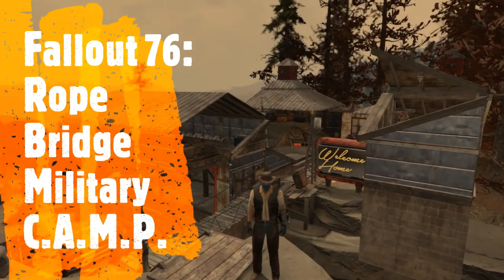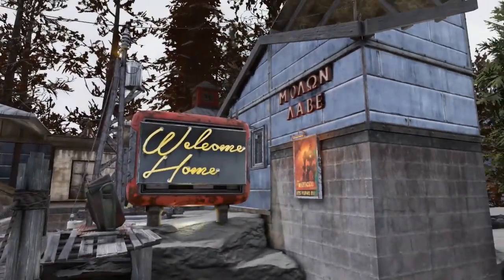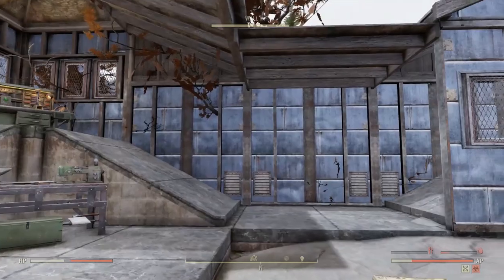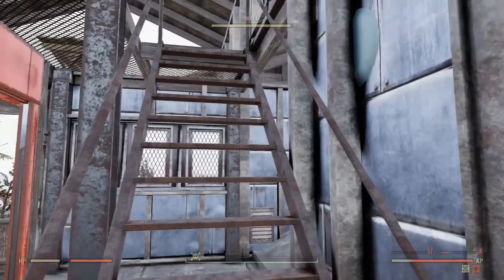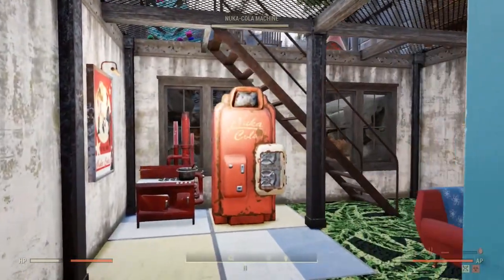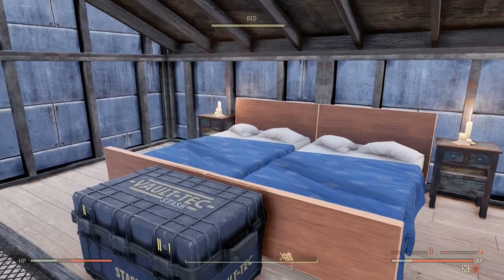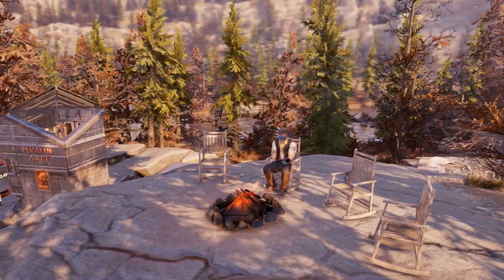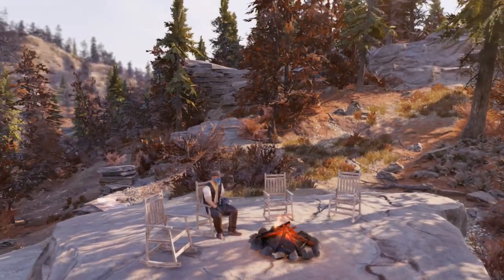Fallout 76 Rope Bridge Military C.A.M.P.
Hey guys today 'm showing off some weird architecture that makes for a really neat camp build!

This Camp is located at the bottom of the map near Lake Eloise and the Fissure Site in the Savage Divide

9 ghouls out of 10, would camp again